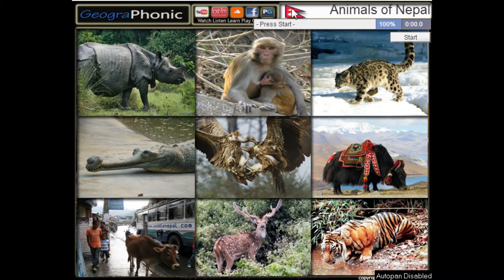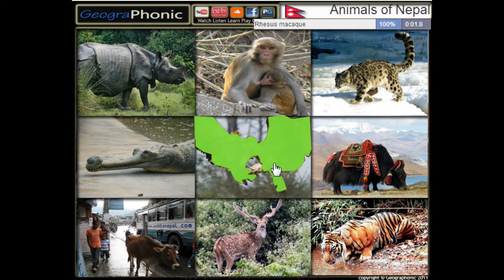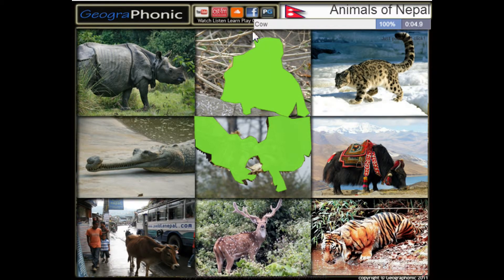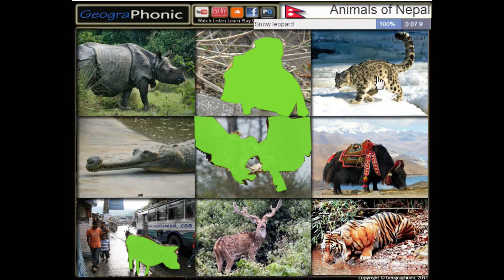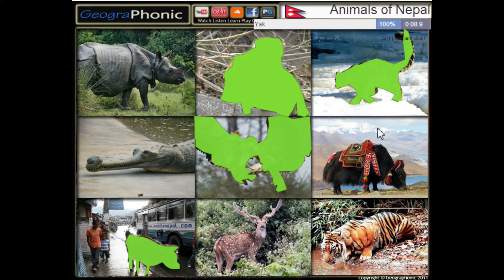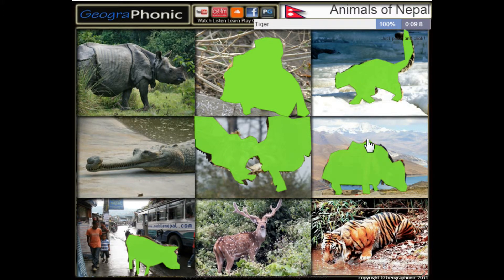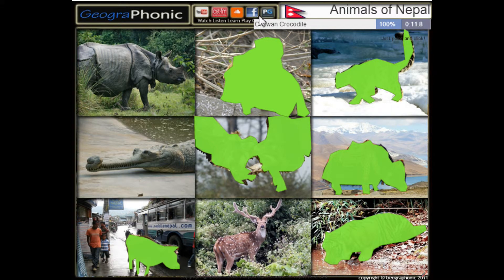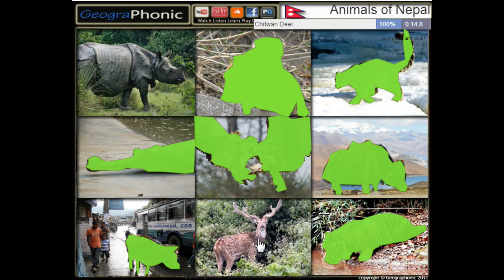Hewan-hewan paling dicintai dari Nepal, keanekaragaman hayati yang besar, alam bervariasi, gunung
harimau, hewan, badak, sapi, nepal, yak,, burung bangkai, macan tutul salju, rusa chitwan